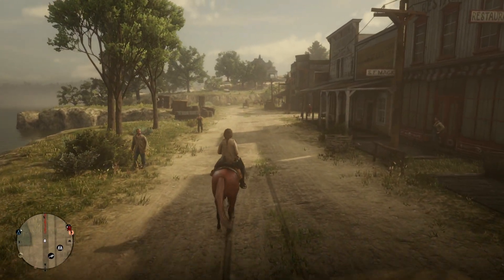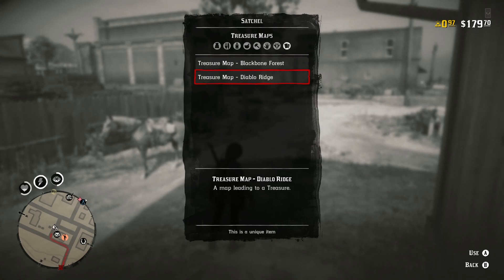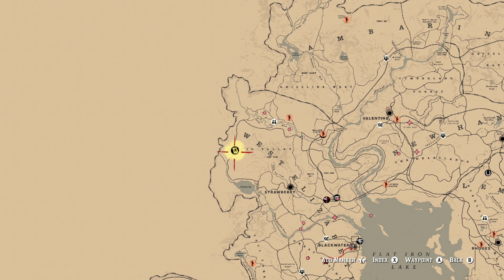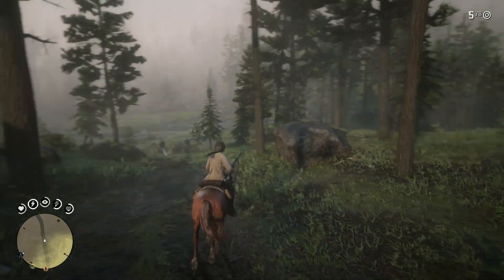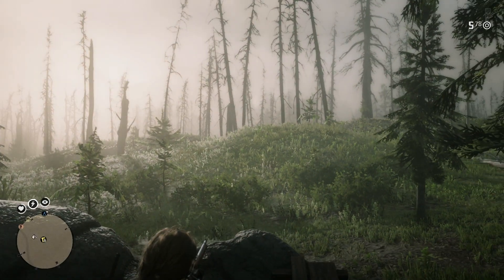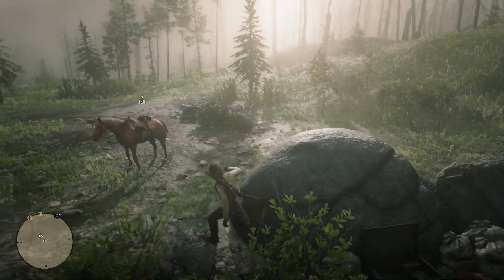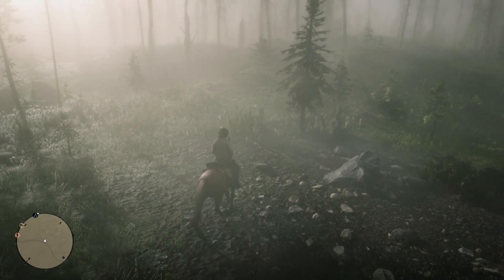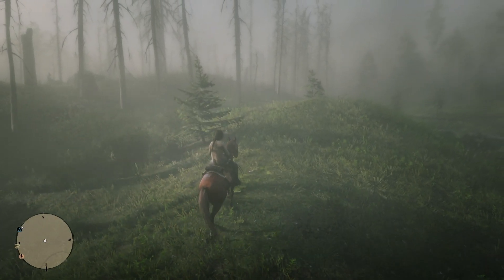BlackBone Forest Treasure Map Rank Up - Red Dead Redemption 2 Online - RDR2 Online Treasure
Today I will show you a Red Dead Redemption 2 Online video about the BlackBone Forest Treasure Map including its location and how to get it. This Red Dead Redemption 2 Online Treasure Map was actually very easy to solve. Hopefully this Red Dead Redemption 2 Online Treasure will be in the same spot for you when you level up in RDR2 Online. Enjoy this Red Dead Online 2 video!